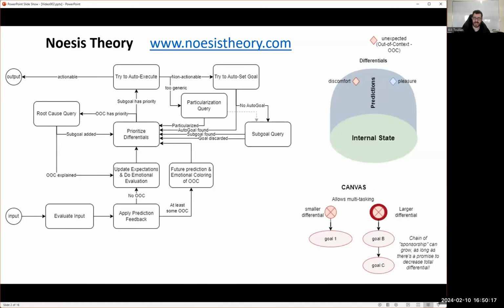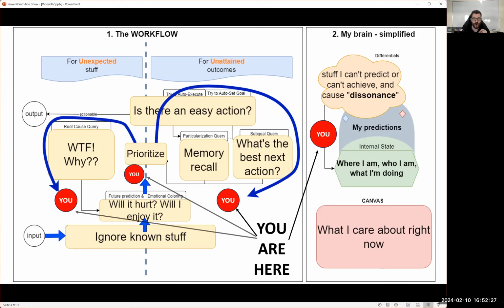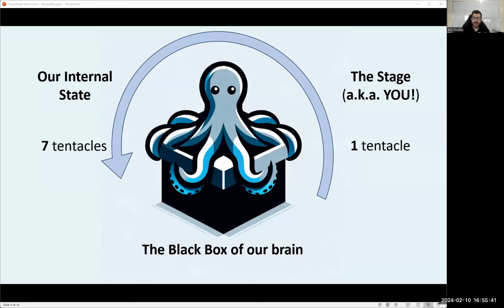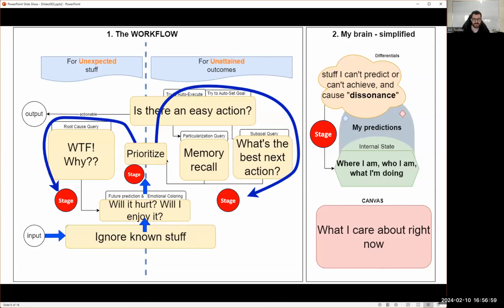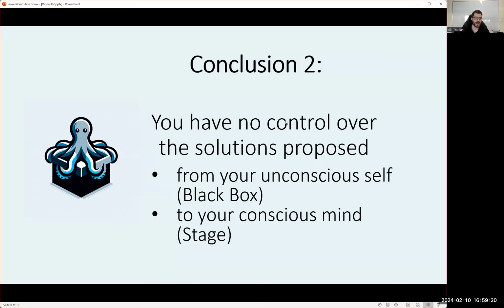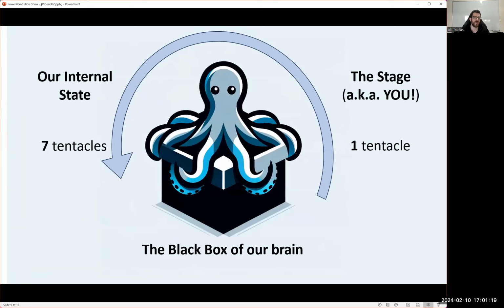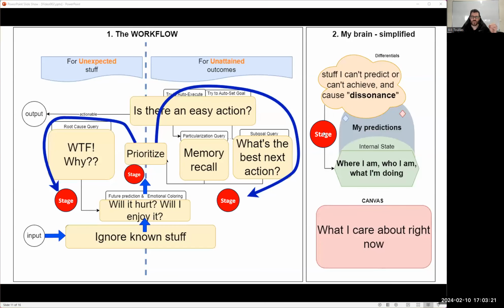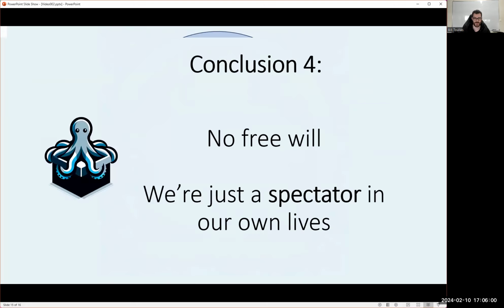What consciousness is & why we have no free will!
You can get a proper introduction to Noesis Theory by watching this video: